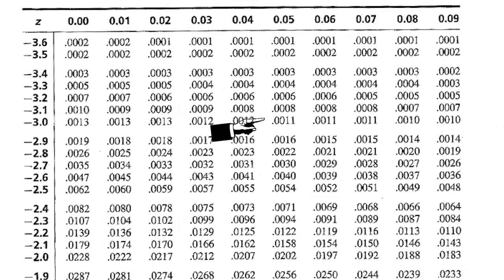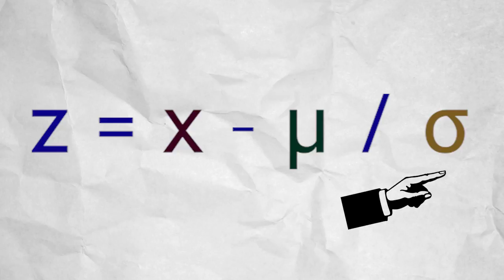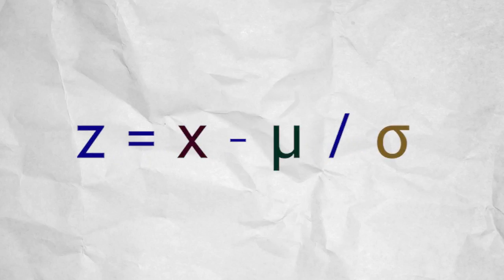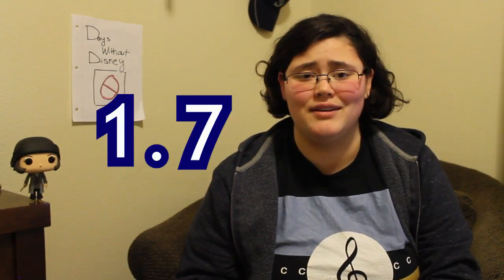Disney Theory: Cinderella's Shoe Size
Okay, so we admit MATH IS SOMETIMES HELPFUL. But only when applied to Disney questions and paychecks.